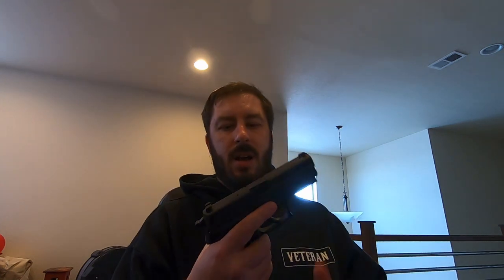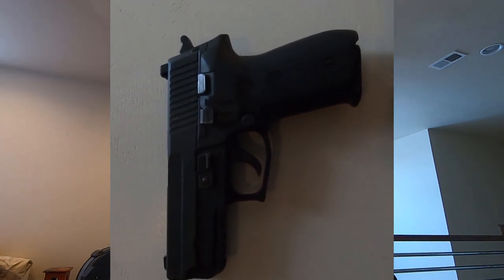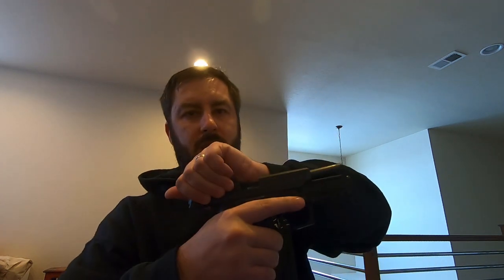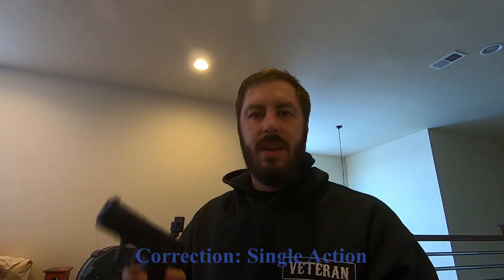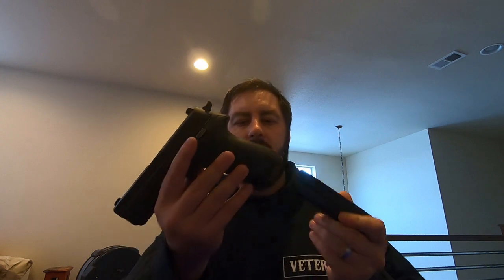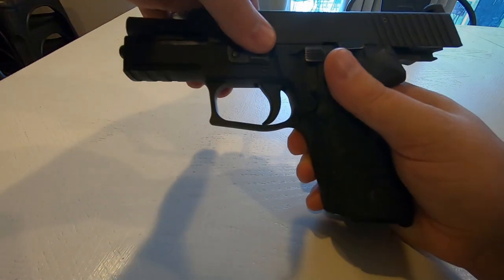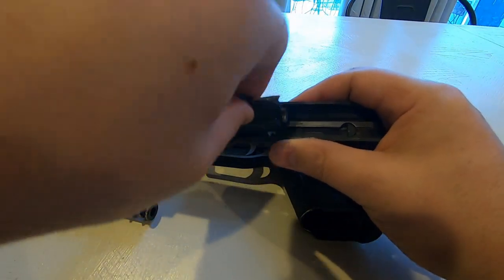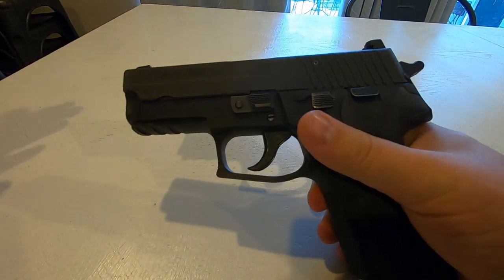Gun Review: Sig Sauer P229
Here I review the first Sig Sauer pistol I ever bought, the P229.